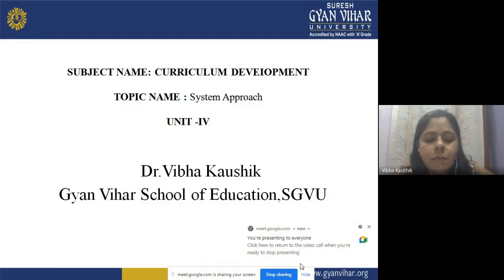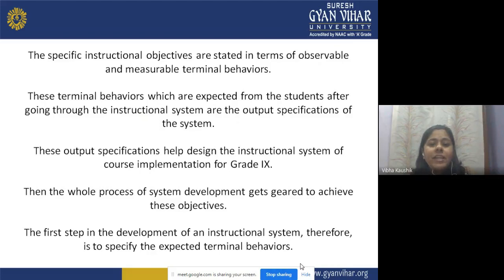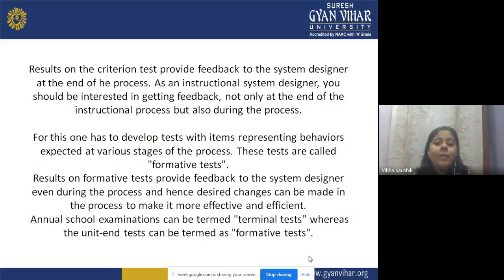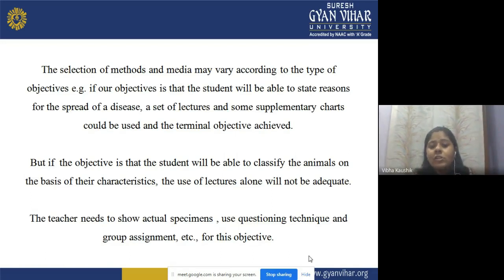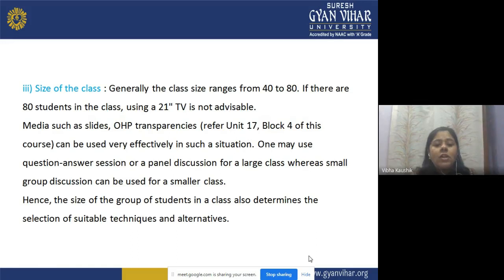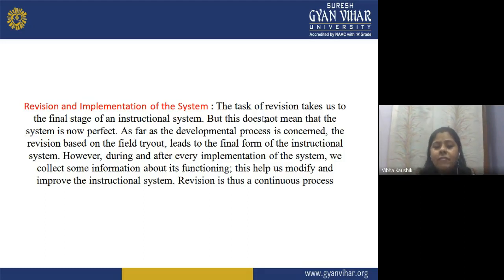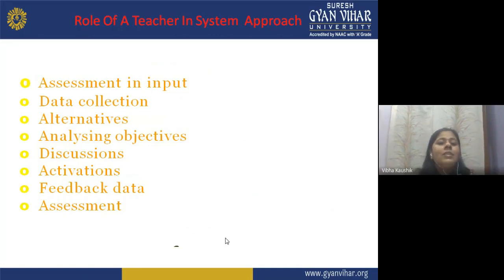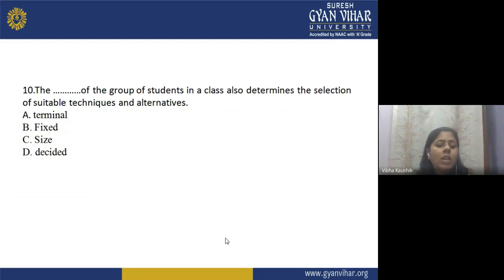System Approach in teaching learning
This video describe about the concept of system approach in teaching lear ning processes System approach is a systematic attempt to coordinate all aspects of a problem towards specific objectives. ... In the context of education, system is a unit as a whole incorporating all its aspects and parts, namely, pupils, teachers, curriculum, content and evaluation of instructional objectives